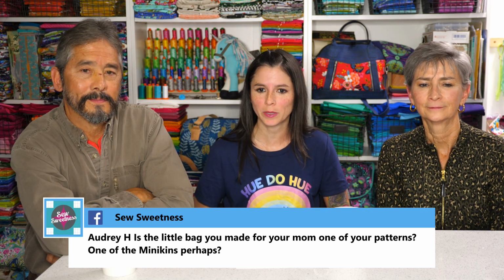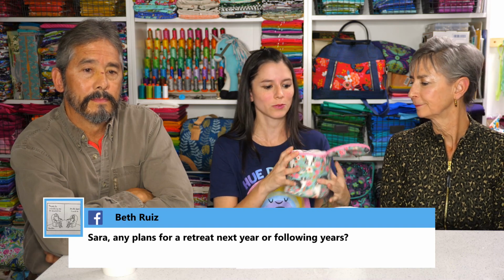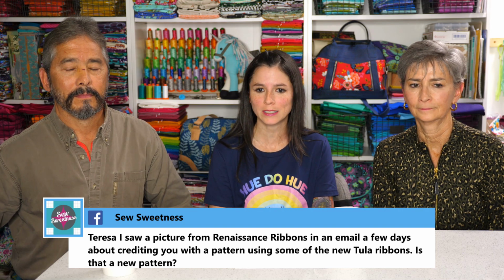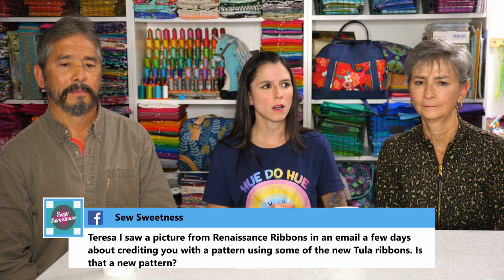Sewcial Sunday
Global Sew Sweetness Secret Santa Gift Exchange hosted by Michelle Graham